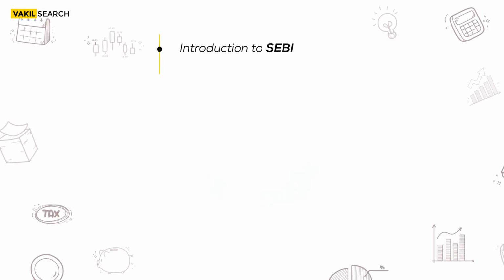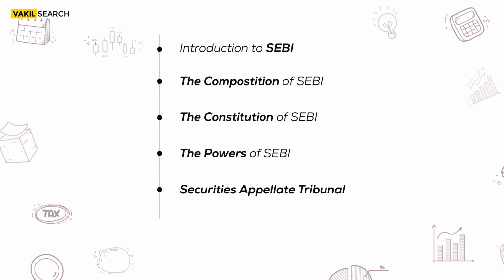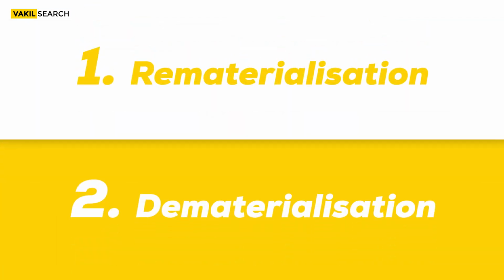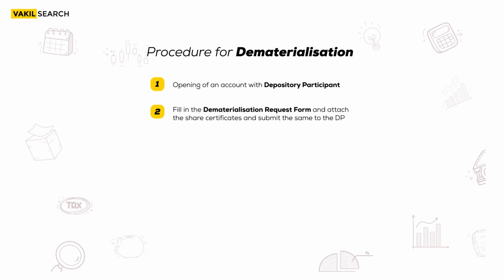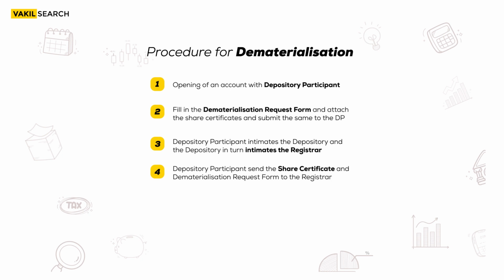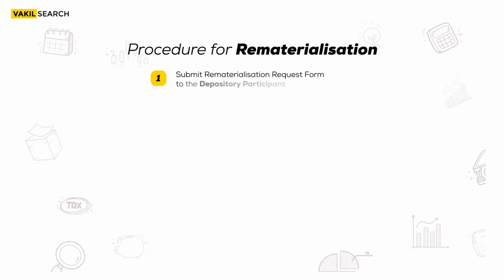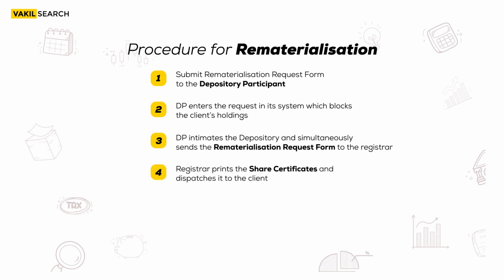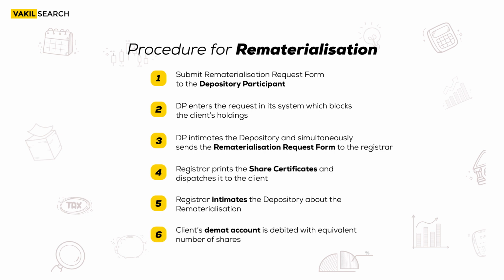Must know Dematerialisation & Rematerialisation Concepts || SEBI Series || Episode 2 || VakilSearch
In this 2nd Episode of our SEBI Series, we speak about an important concept that every investor should be aware of.
You would learn about Dematerialisation concepts and processes & Rematerialisation concepts and processes.

00:24 Recap from the Previous video
01:10 Dematerialisation
01:51 Procedure for Dematerialisation
02:45 Rematerialisation
03:12 Procedure of Rematerialisation

For any SEBI-related information or advisory, do connect with our experts or 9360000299